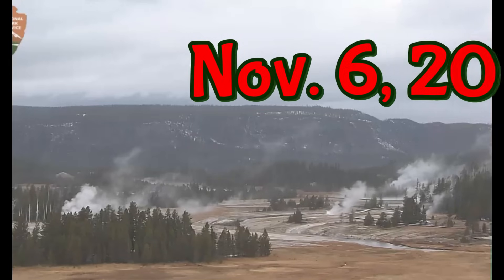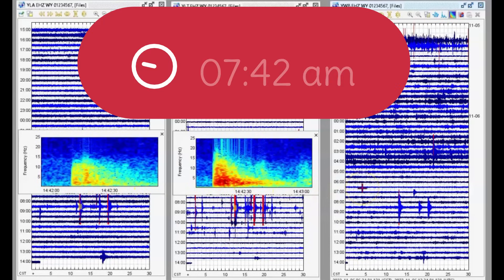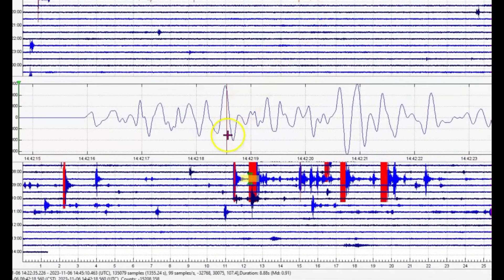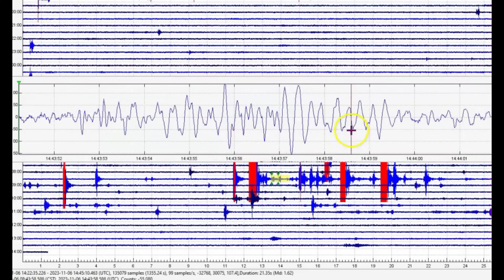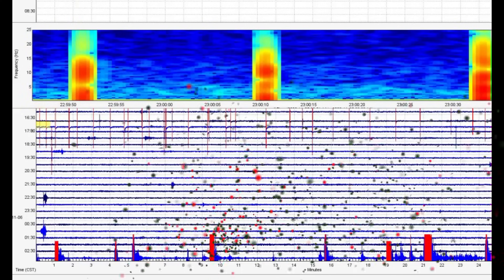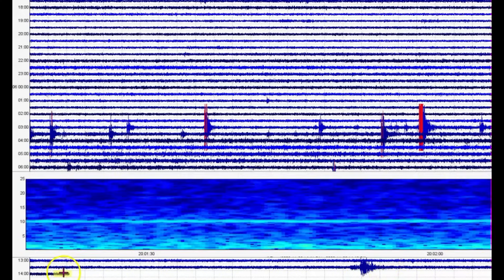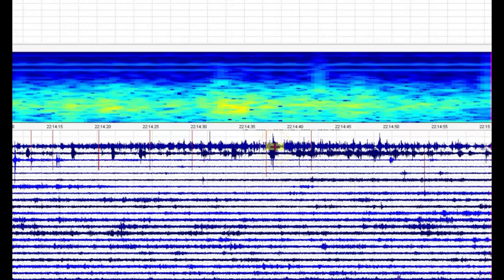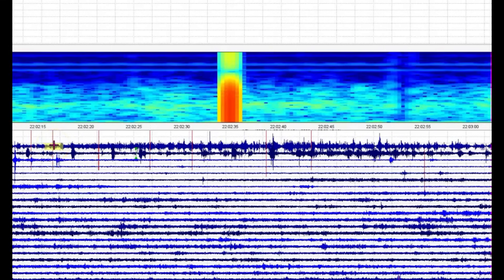Yellowstone Volcano, Pitchstone Earthquake Swarm, Six M2+ Quakes